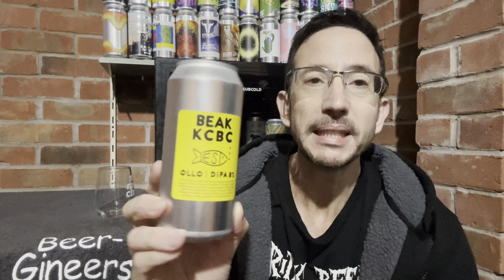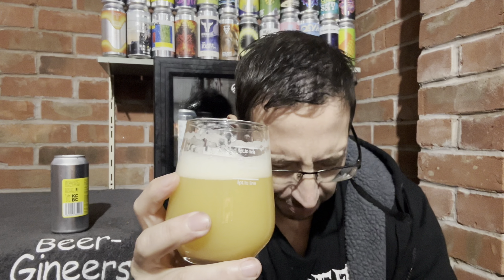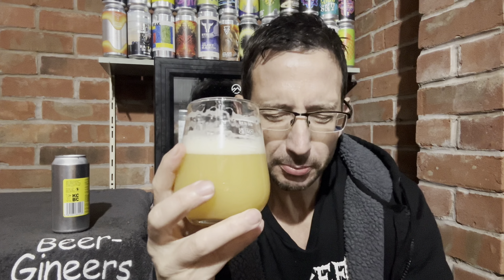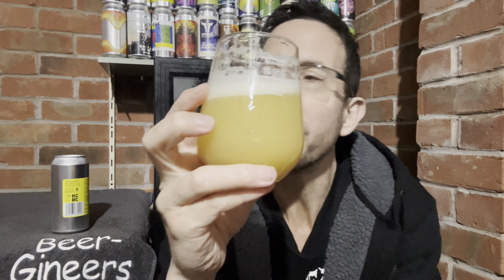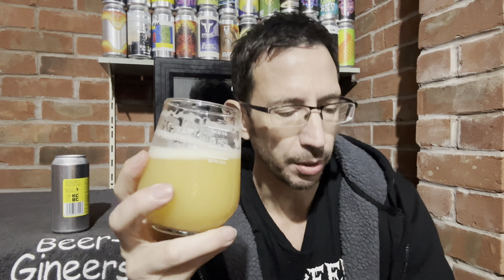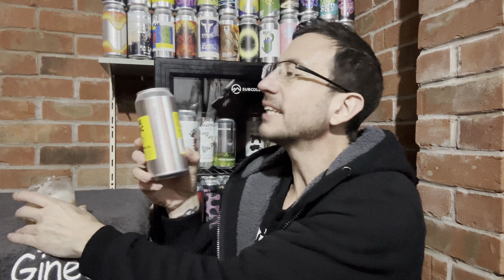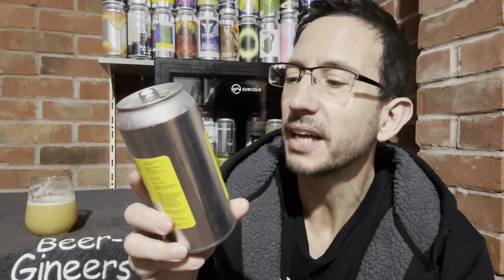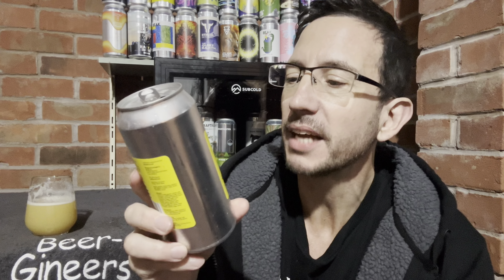Ollo DIPA from Beak x KCBC -Beer Review